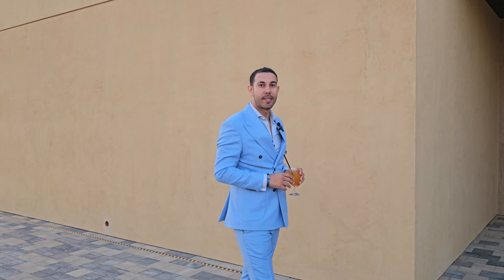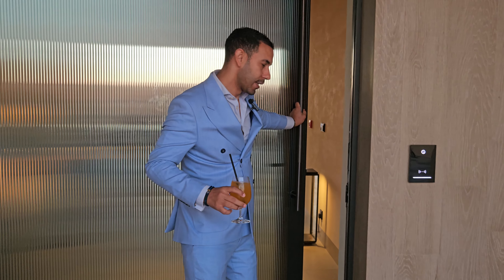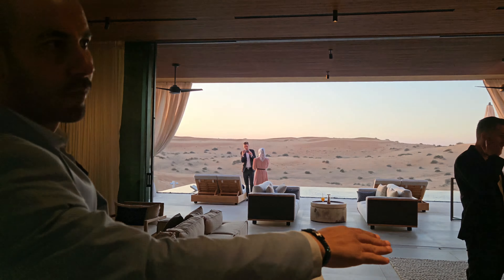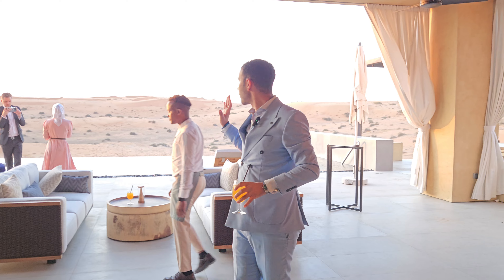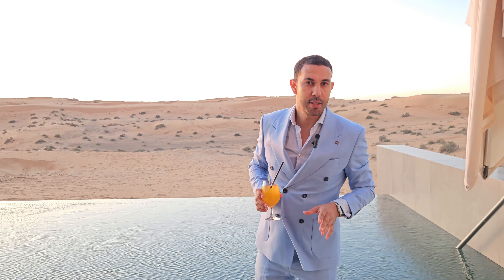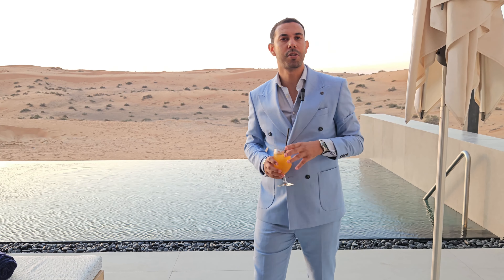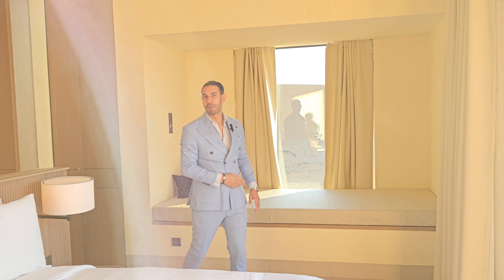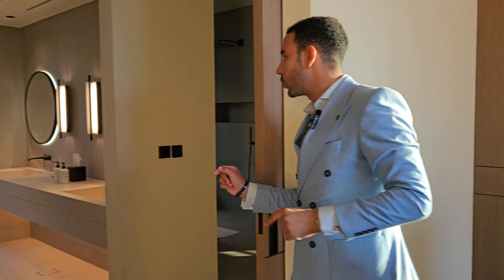The Ritz-Carlton Villas | Al Wadi Desert RAK | Charaf Estate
Discover Your Desert Oasis
EXPERIENCES
Ras Al Khaimah is the bucolic countryside counterpart to Dubai’s bustling big city. With white-sand beaches, jagged mountains and terracotta sand filling the desert dunes, the beautiful landscape is a study in contrasts. Spend time enjoying the thrills of desert adventure and being at peace with the vast nature in turn. Get ready to discover what makes Ras Al Khaimah so unique.

ON-SITE OUTLETS
The Ritz-Carlton Spa, Al Wadi Desert
Ritz-Carlton's wellness journeys, inspired by a private Nature Reserve, foster self-reflection, goal achievement, and well-being. Personalized evaluations guide a bespoke journey for relaxation, detox, and mindful balance

The Rainforest combines European hydrothermal culture with Middle Eastern bathing rituals, creating a rejuvenating sanctuary in the Arabian desert. The experience includes 16 different stations, each traveling one step farther in the journey to relaxation. Guests are encouraged to follow the mapped sequence and to allow time for the body to cool, whether naturally or with the Ice Igloo or showers, after completing a warm station. The entire experience should be completed with relaxation on a lounger.